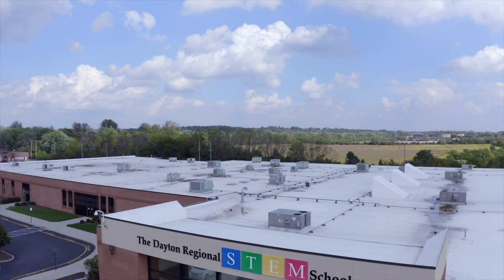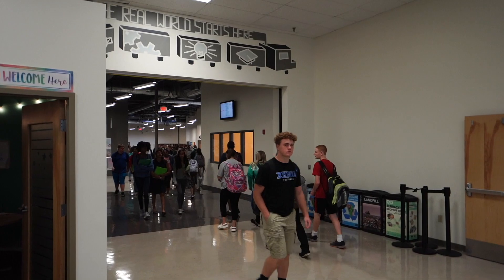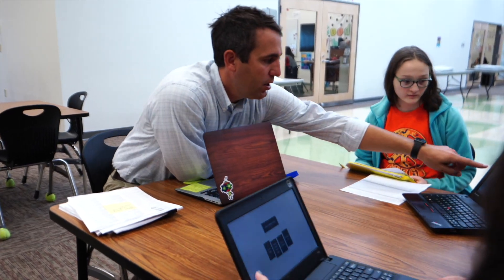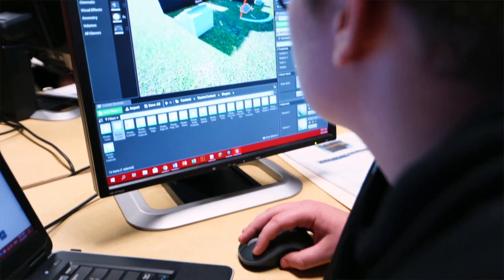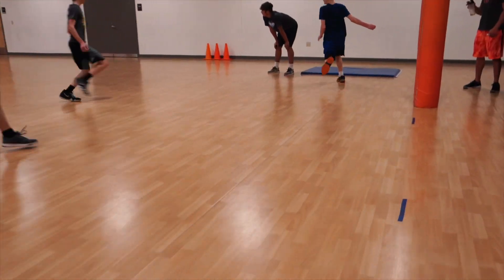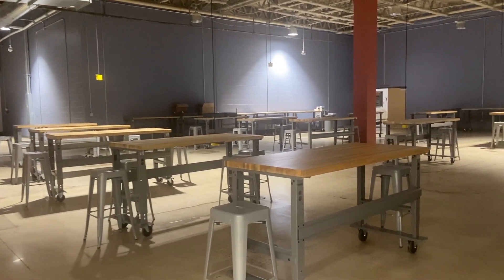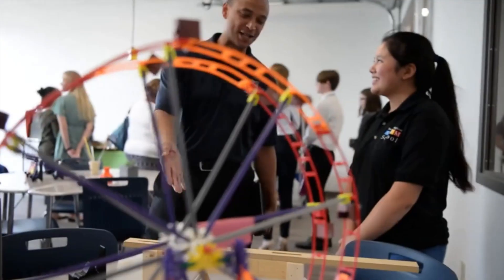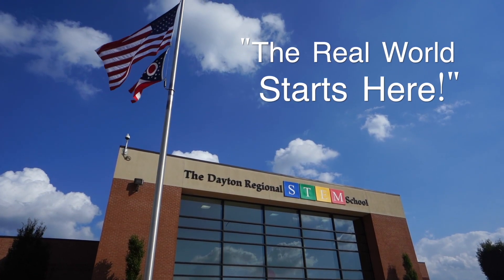Virtual Tour - Dayton Regional STEM School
Go on a video tour of the Dayton Regional STEM School, check out our one-of-a-kind facilities, and learn more about our unique programs. Discover if STEM is right for your family! Go to daytonstemschool.org to learn more.